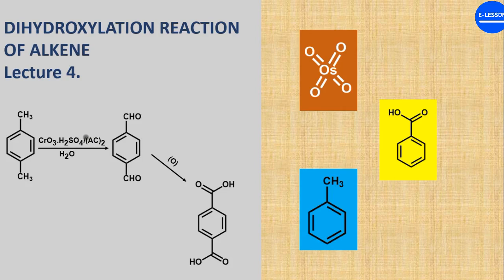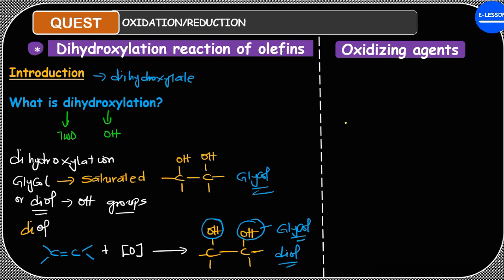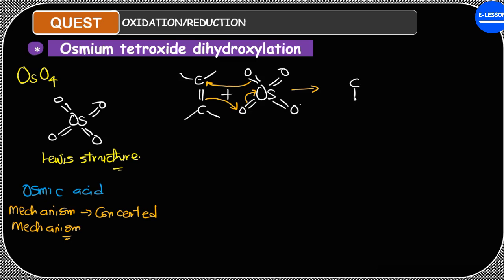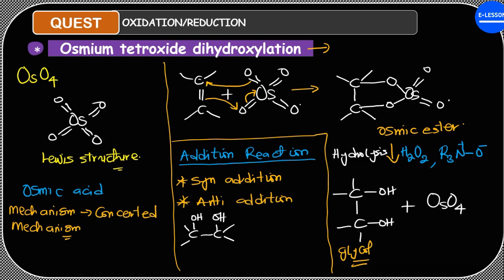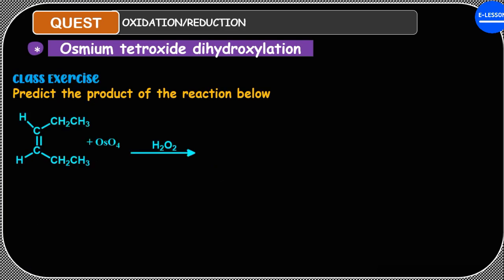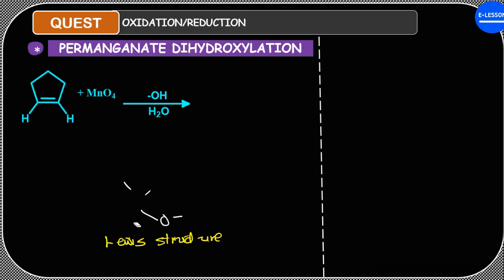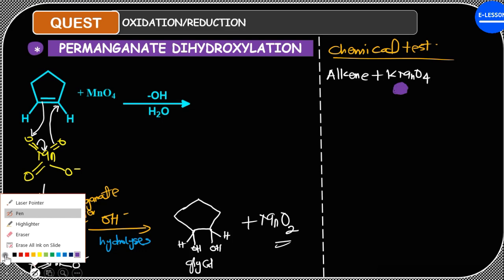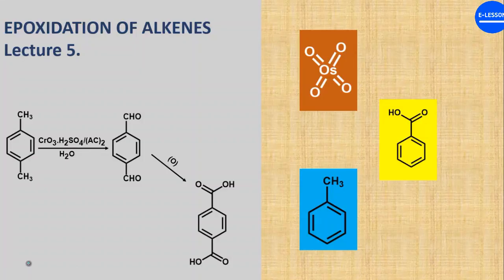DIHYDROXYLATION OF ALKENE (OXIDATION LECTURE 4)